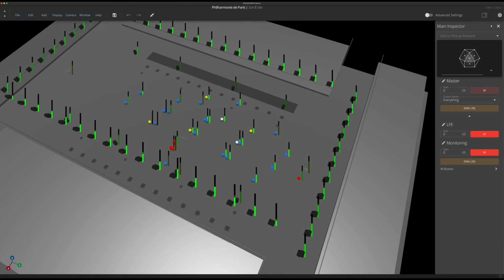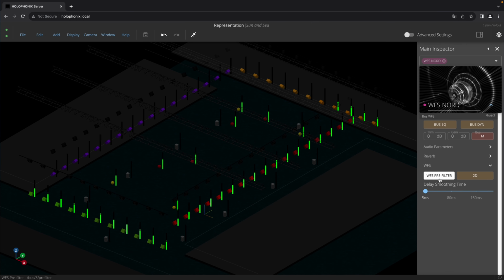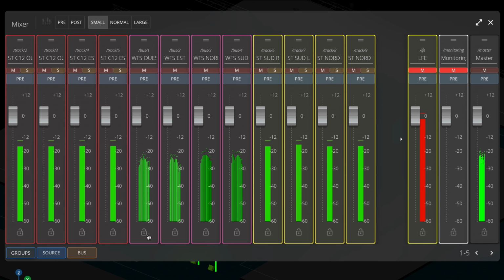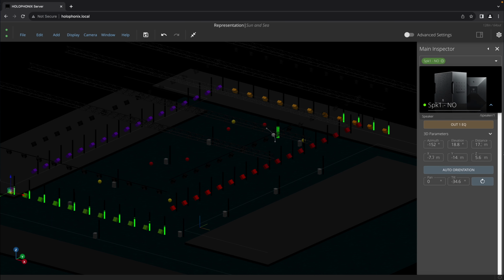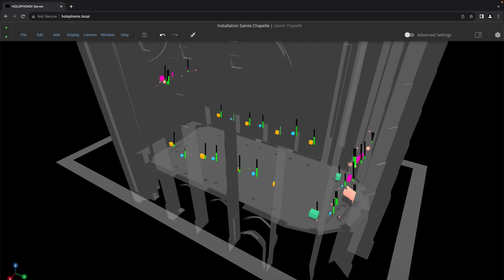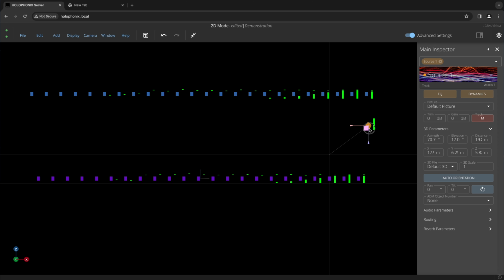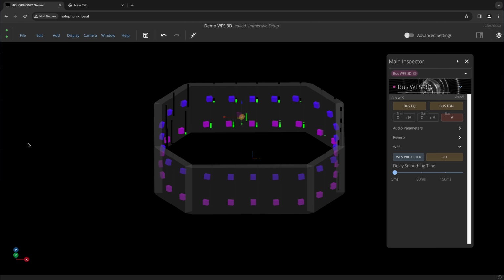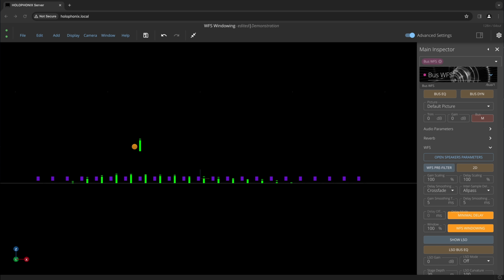HOLOPHONIX | What's New in HOLOPHONIX 2.1.5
00:00 - Introduction
00:11 - What's New in HOLOPHONIX 2.1.5
00:31 - New Workflow
00:36 - Documentation Quick Link
00:58 - Project & Preset Manager
01:11 - Mixer Navigation
01:28 - Inspector Shortcuts
01:44 - New OSC '/get' message
02:05 - New Algorithm Features
02:47 - WFS 2D Demo
03:34 - WFS Windowing

Credits :

Artistic Direction : Gaetan Byk
Copywriting : Ariane Neumann
Editing : Ariane Neumann
Sound Design : Thierry Coduys
Original Soundtrack : Thierry Coduys
Voice-over : Paul James de Benedictis
3D Motion : Adrien Zanni